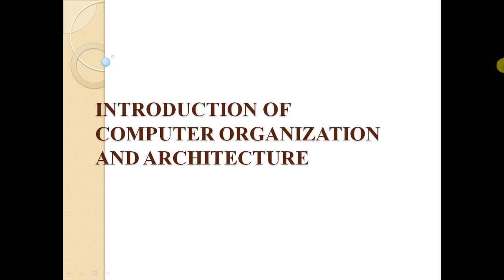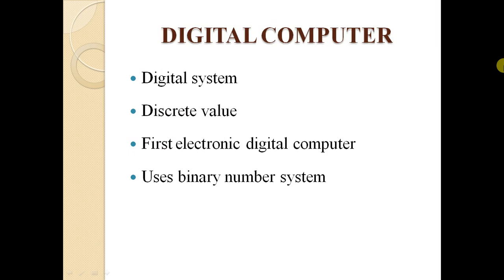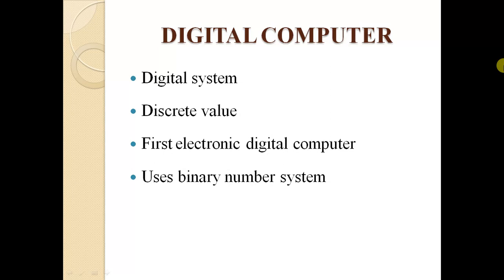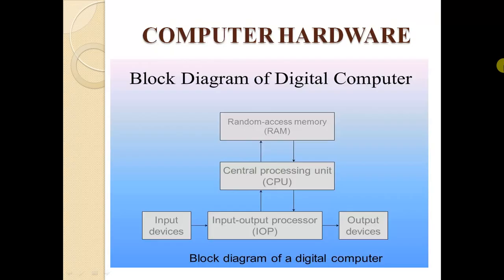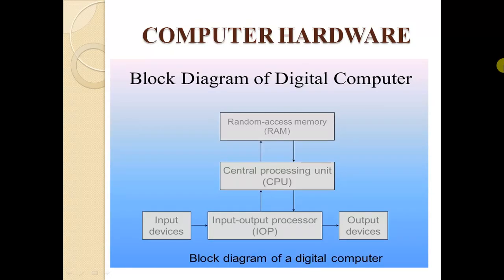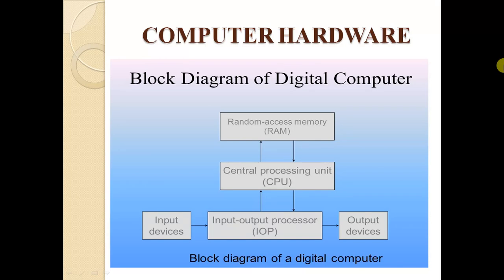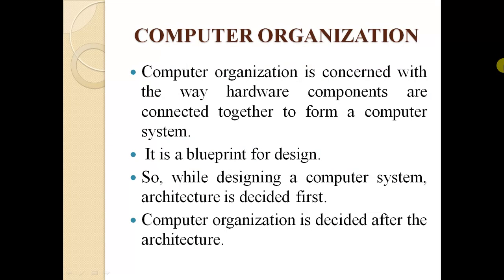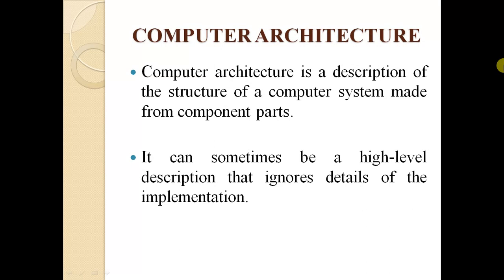Lecture 1 | Introduction of Computer Organization and Architecture | COA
In this video you will learn about Computer Organization and Architecture (COA).